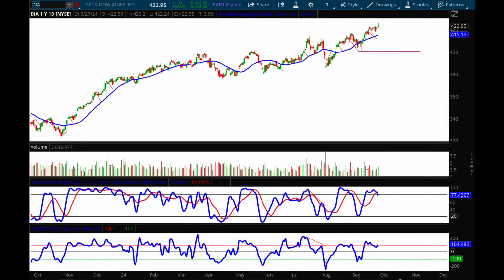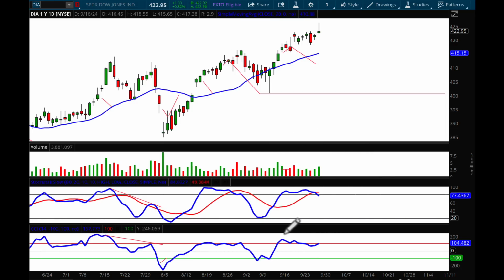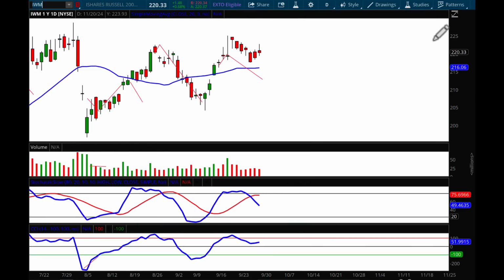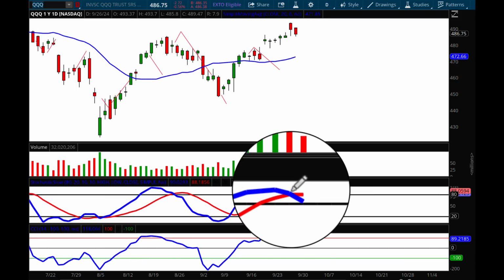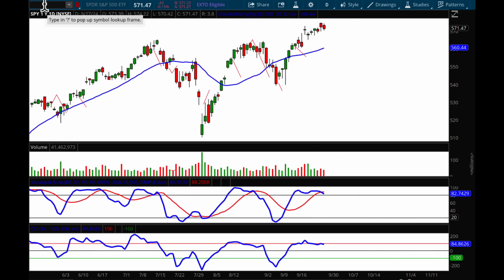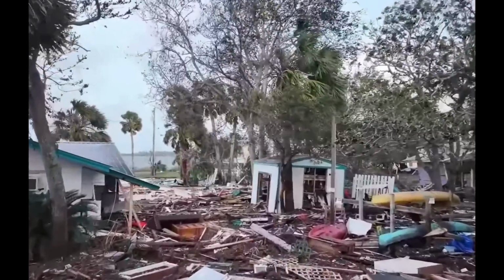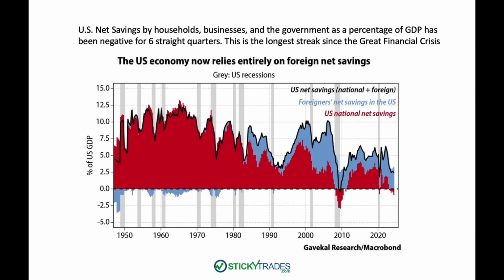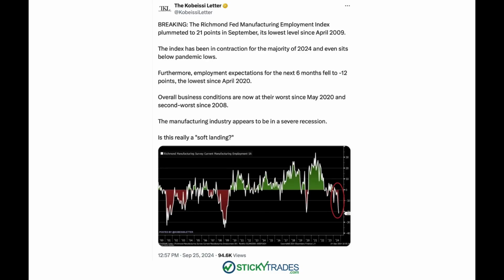Hurricane Helene did NOT stop this Report from Going Out - Weekly Market Report with AJ Monte CMT